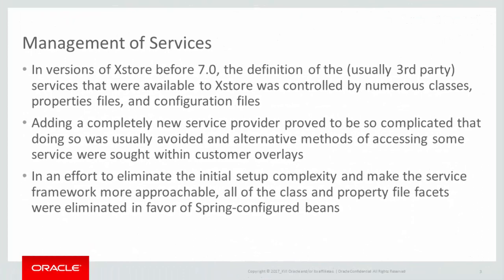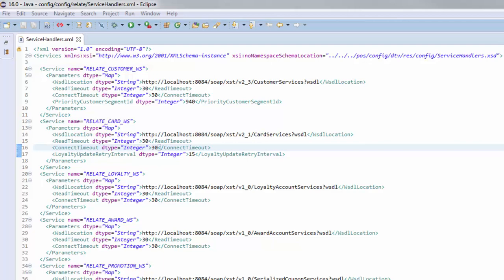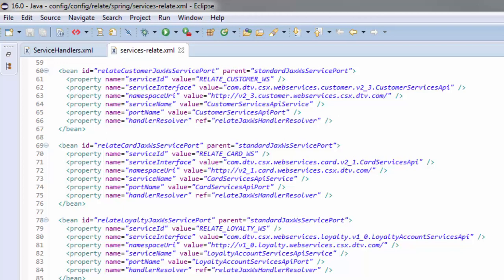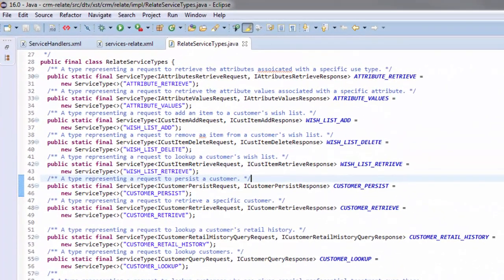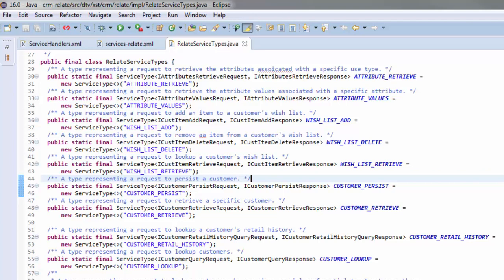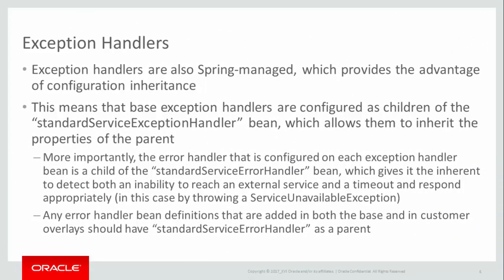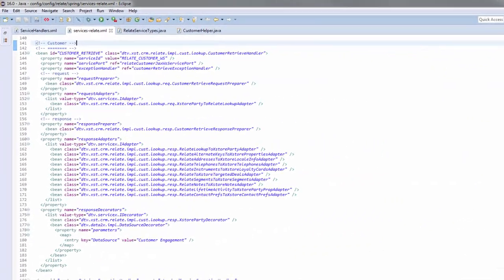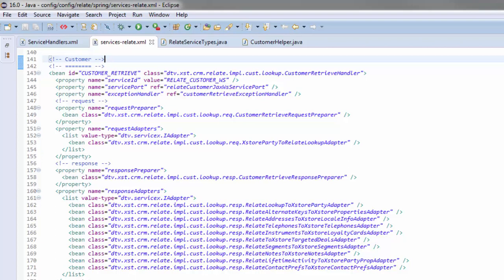Xstore Point of Service Services Framework R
14980 Xstore Point of Service Services Framework R